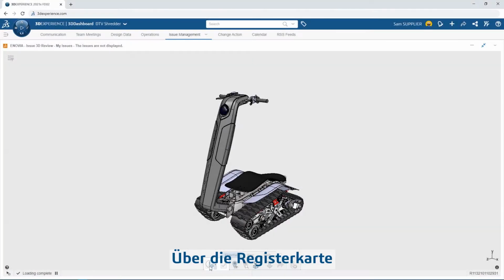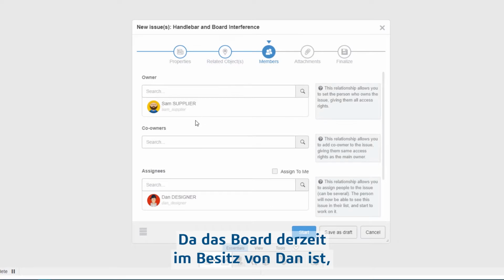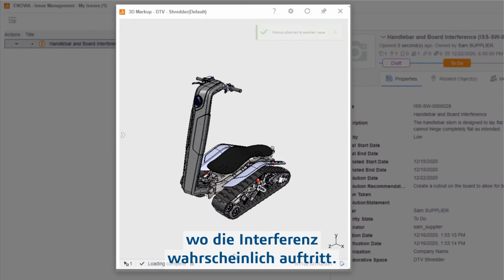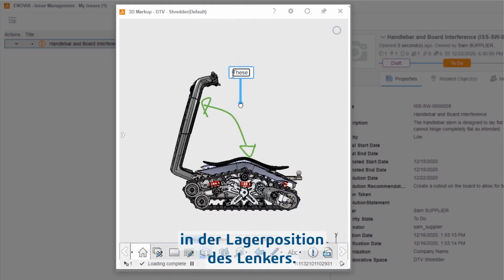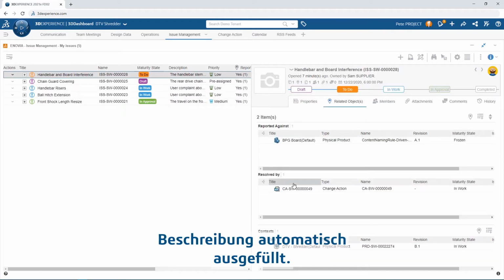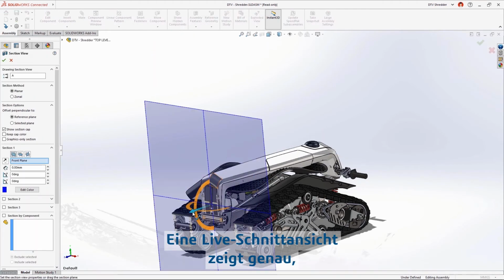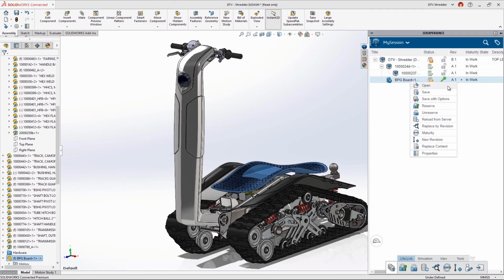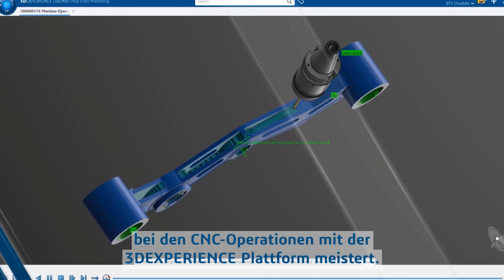3DEXPERIENCE Works Referenzbericht: DTV Shredder - Problemmanagement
Seien wir ehrlich: Fehler passieren. Sie denken vielleicht, Ihr Design ist perfekt und bereit für die Fertigung, und dann entdeckt ein Teamkollege oder ein Stakeholder etwas, das Sie übersehen haben. Schauen Sie sich nur das DTV Shredder-Team an: Ihr Hersteller entdeckte ein Interferenzproblem mit dem neuen Design. Zum Glück nutzt das Team das 3DEXPERIENCE Works-Portfolio.